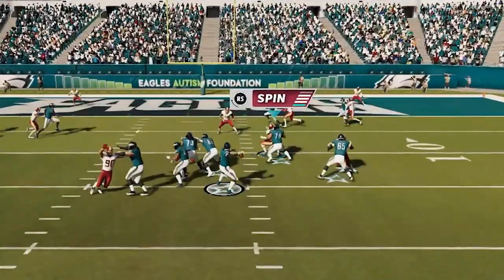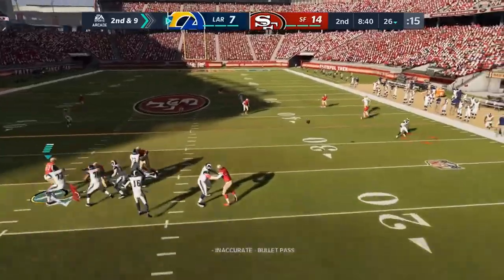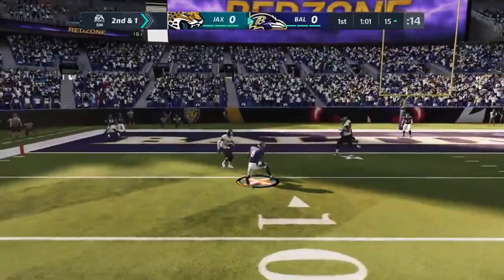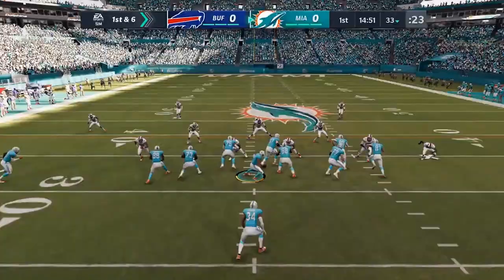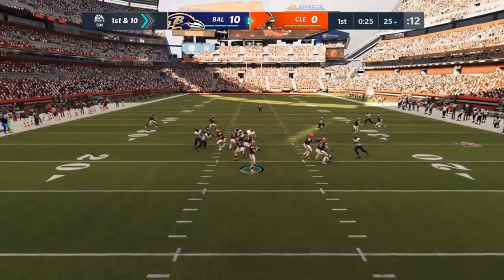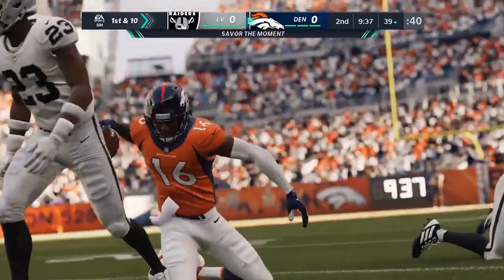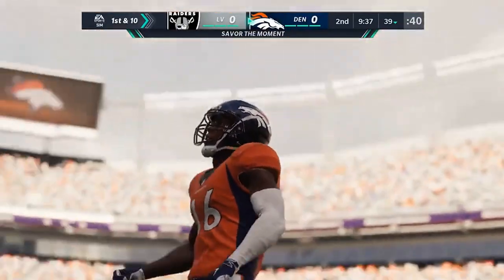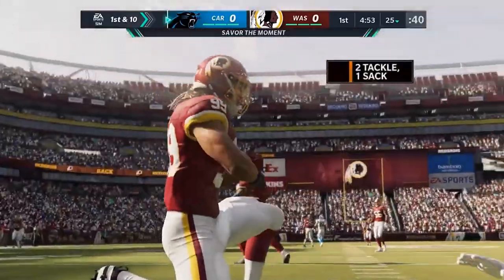Madden 21 Gameplay For Xbox One and PS4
ALL CONTENT IS OWNED BY THE NFL. I DO NOT MAKE MONEY OFF THESE VIDEOS.

I make my videos by watching games on youtube and NFL GamePass and then downloading the clips and compiling them into VideoPad editor. My thumbnails are made on Polarr photo editor